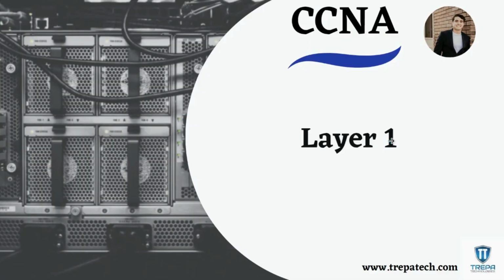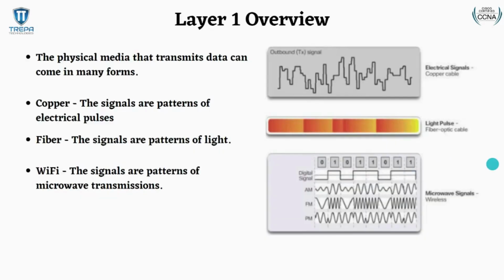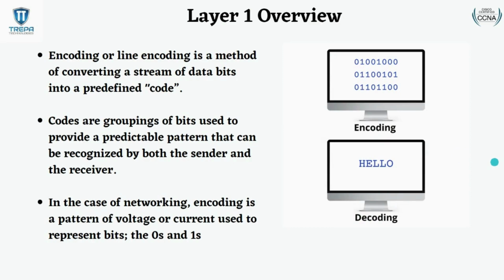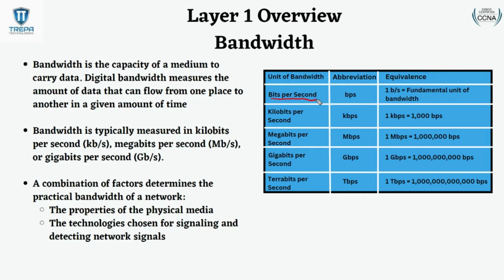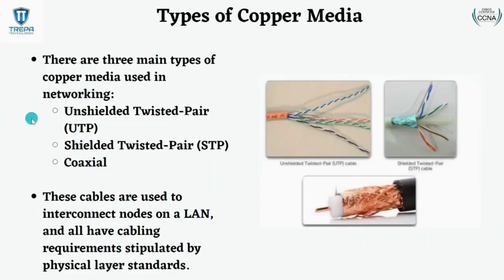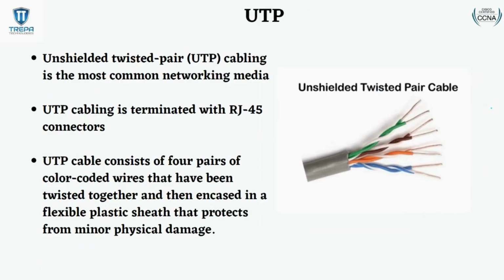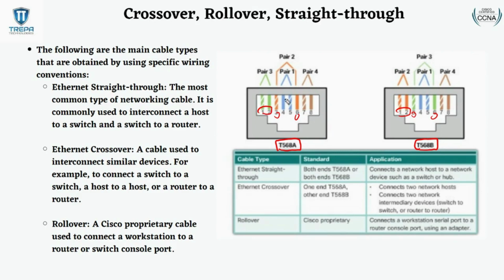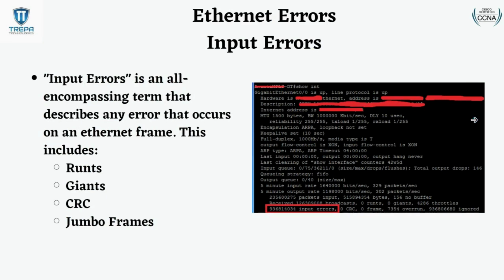CCNA FULL COURSE 2024: Learn IT! 💻 Layer 1 Technologies CCNA 200-301 Study Guide